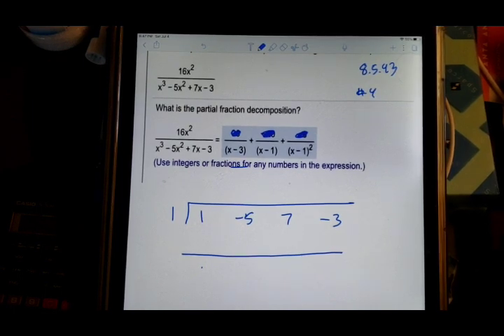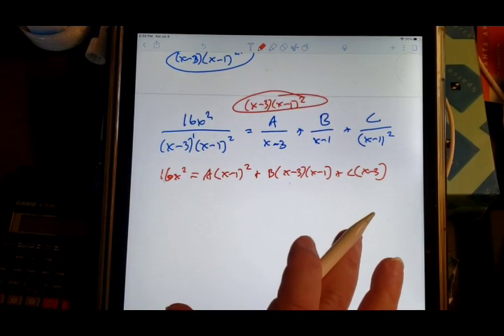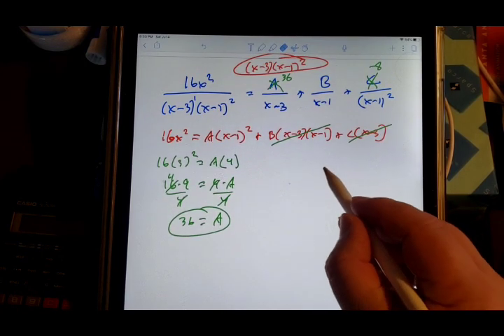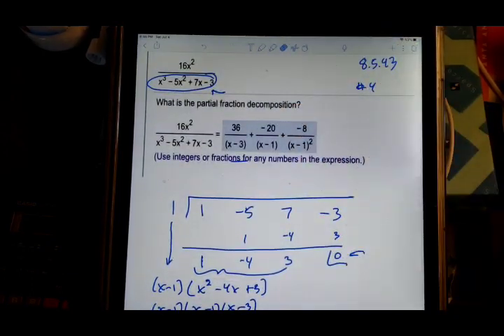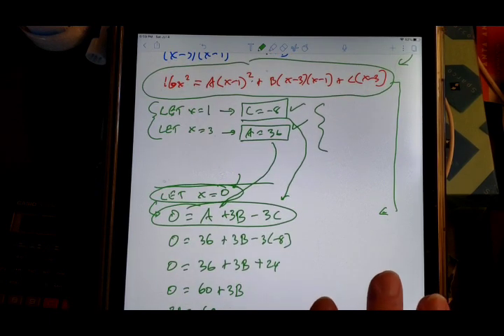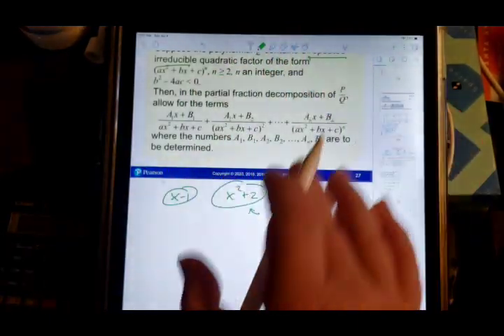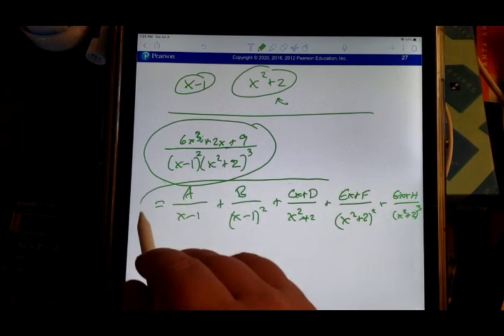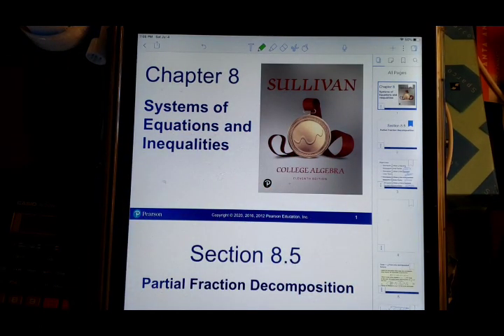Math 245 Section 8.5 part 4 of 4